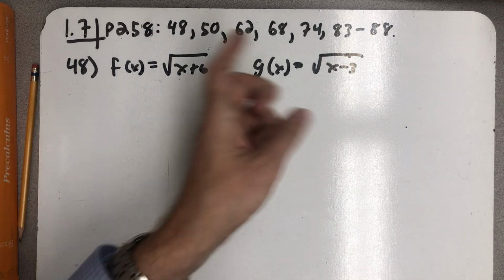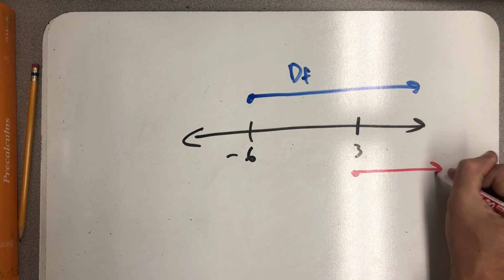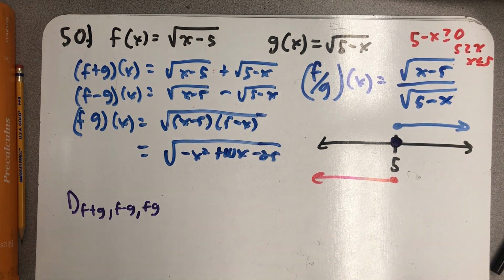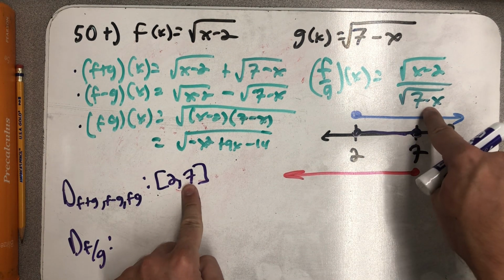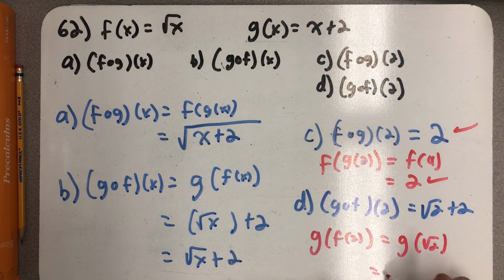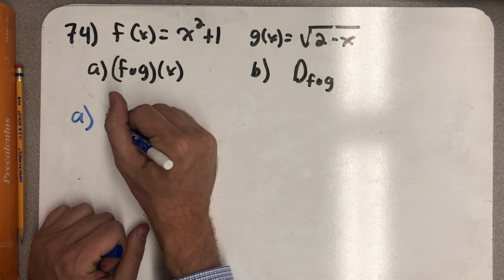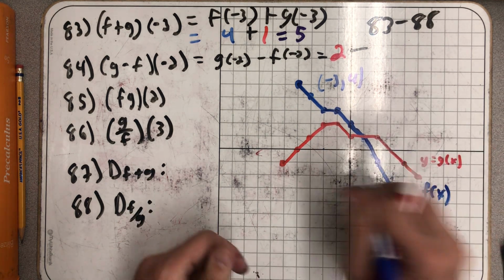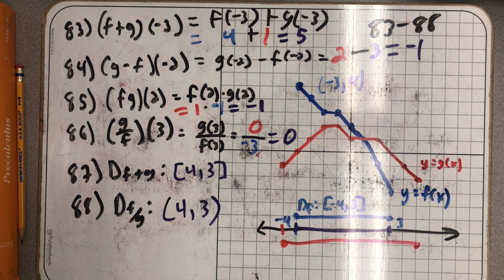The Algebra of Functions